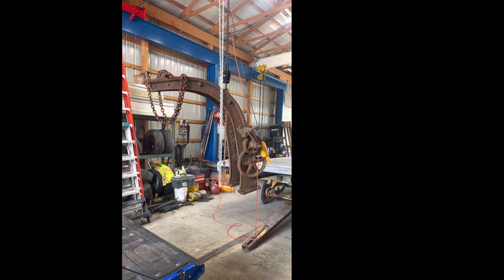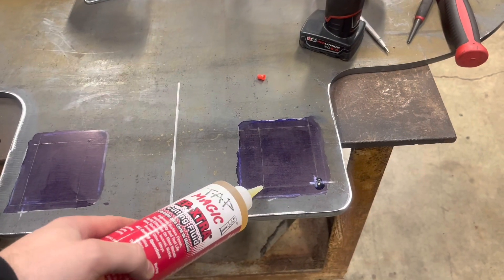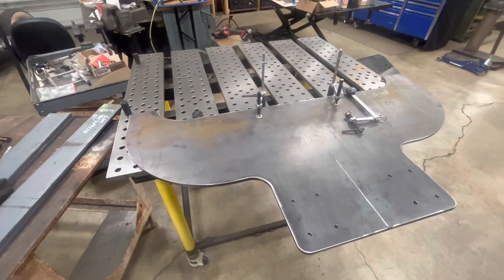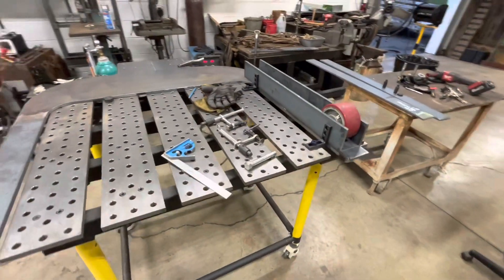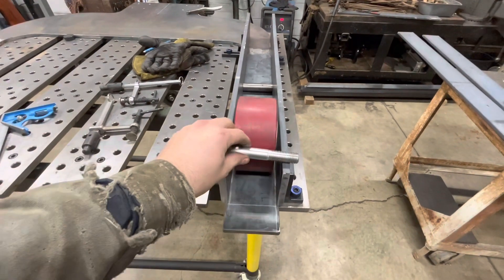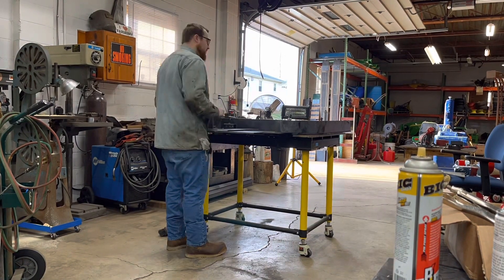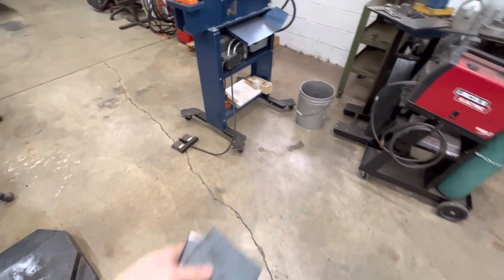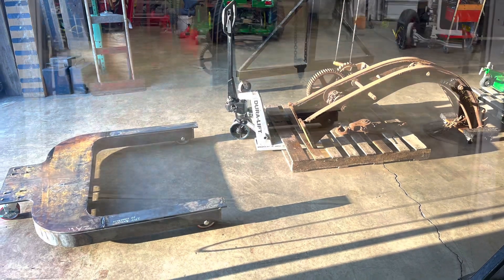Building a base for a 100 year old cast iron mobile crane!